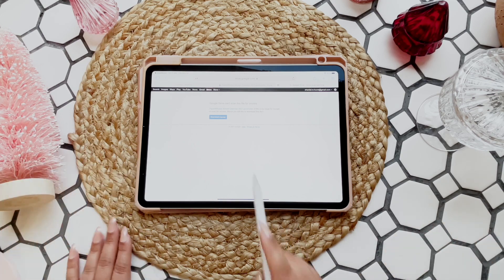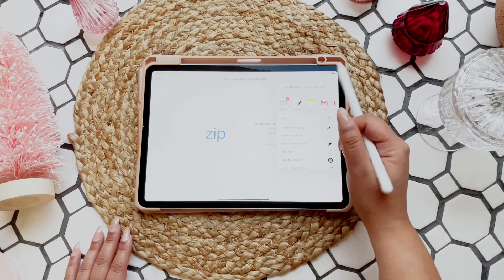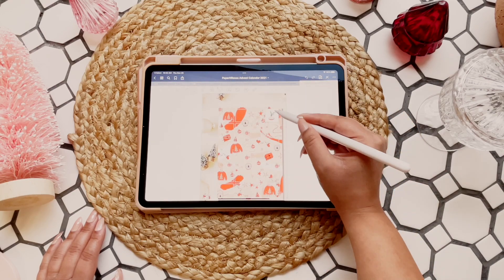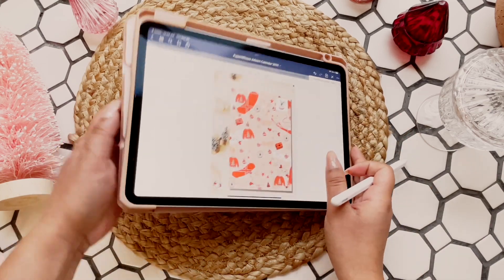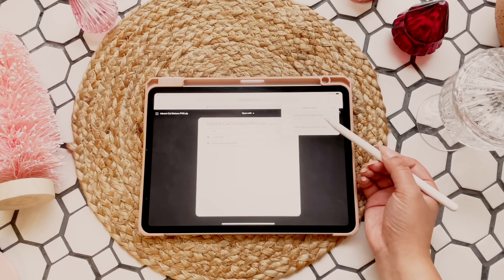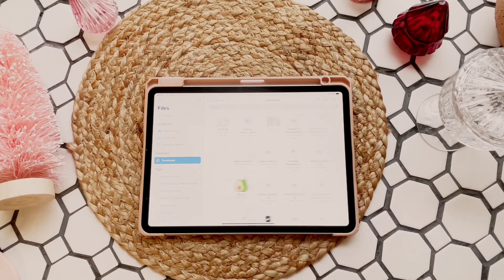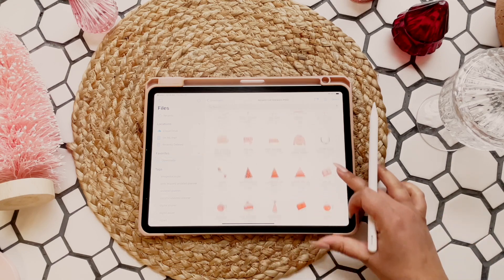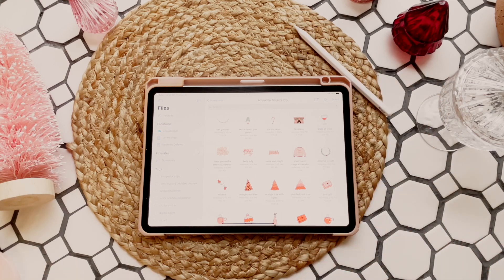PaperNRoses Advent Calendar Download Tutorial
You can find all my office must haves:

Follow along for more digital planning content on instagram and tiktok @papernroses